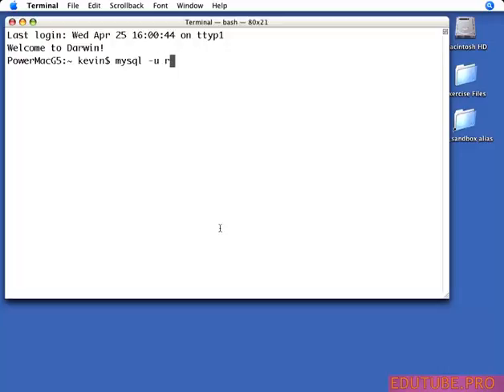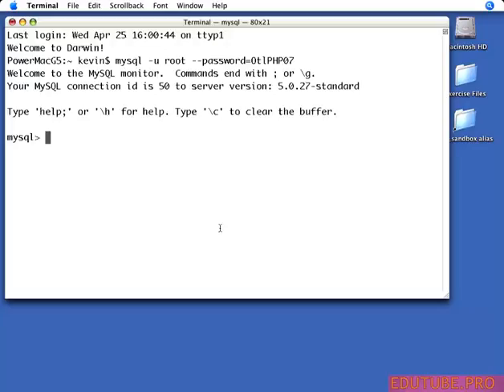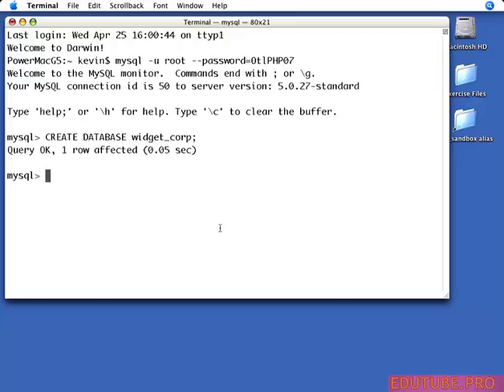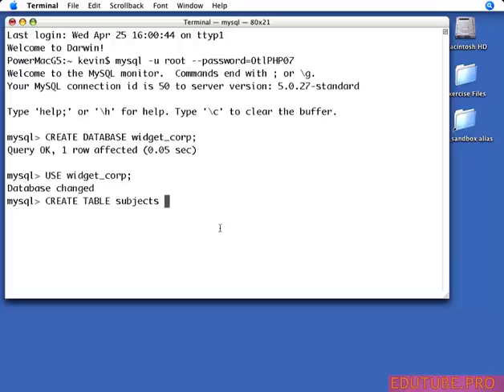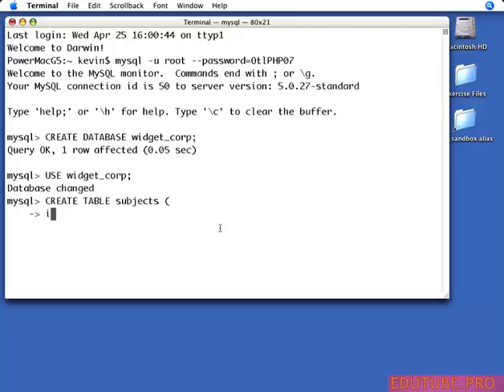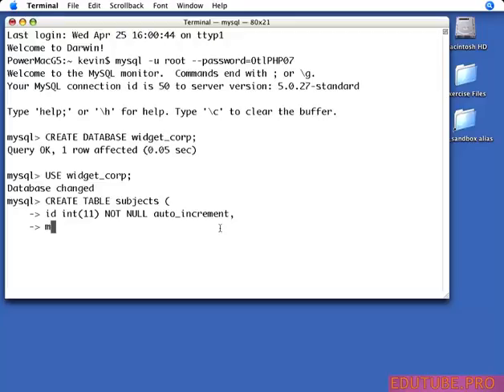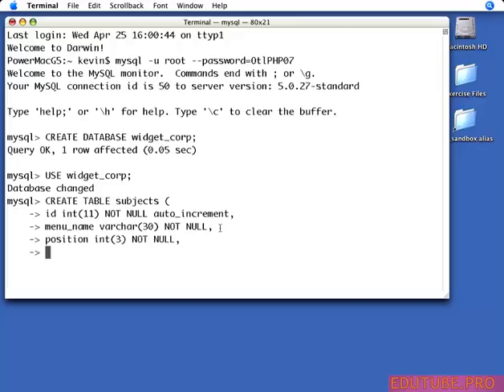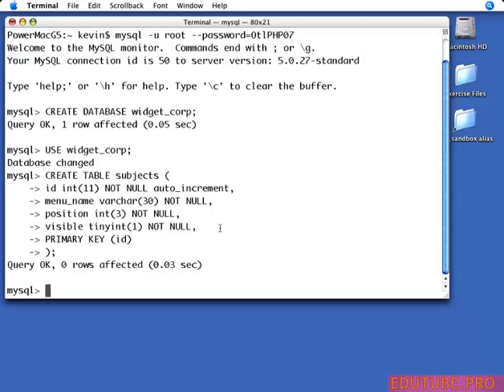PHP Programming with MYSQL Tutorials11 02